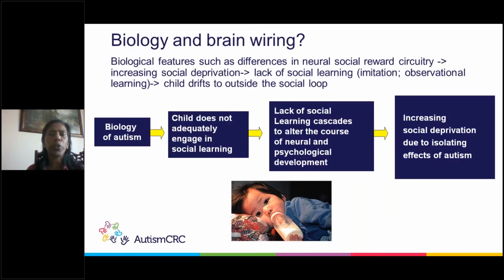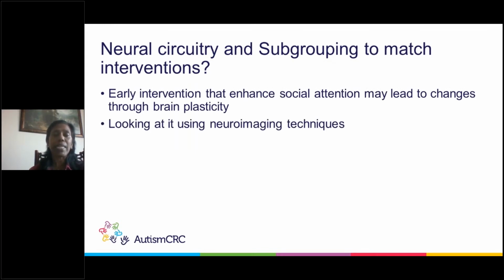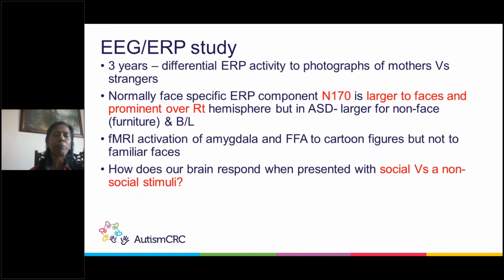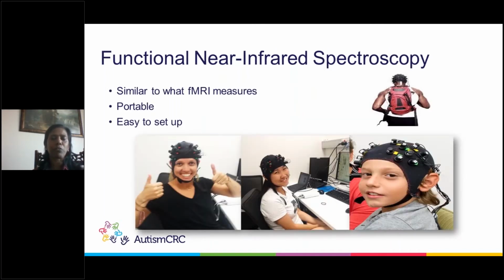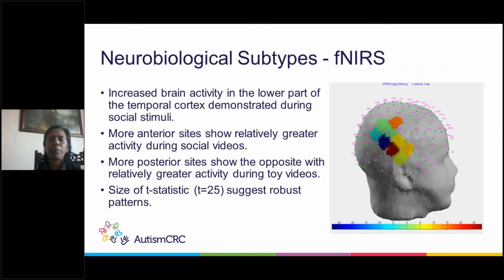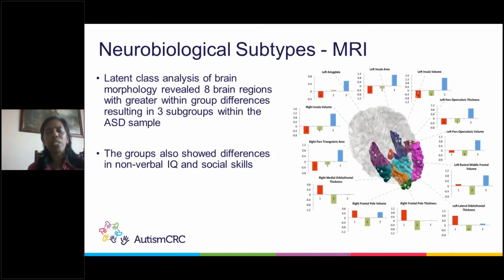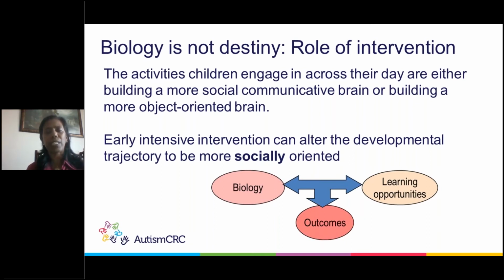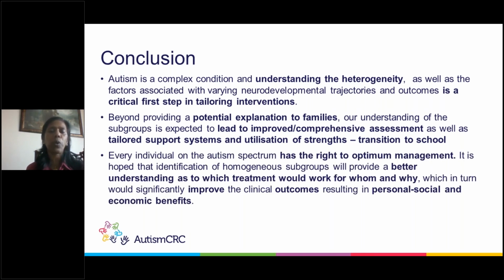Functional Near Infared Spectroscopy (FNIRS) - Early Years and Diagnosis Webinar 2019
Functional Near Infared Spectroscopy (FNIRS) as a tool to understand subgroups  - Early Years and Diagnosis Webinar 2019

An excerpt from the 2019 Early Years and Diagnosis Autism CRC webinar.

Professor Valsamma Eapen, Autism CRC Program Director and University of NSW Head of Academic Unit of Child Psychiatry, South Western Sydney Local Health District looks at how we can use neuroimaging techniques to better understand brain development in children on the spectrum and how that knowledge can improve outcomes for children.

Hosted by Professor Andrew Whitehouse, Autism CRC Chief Research Officer.